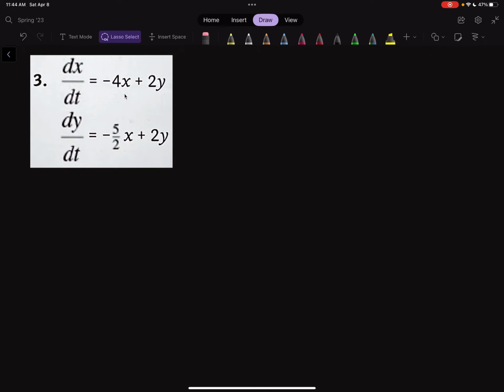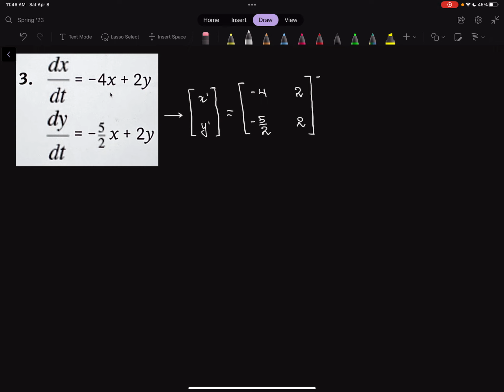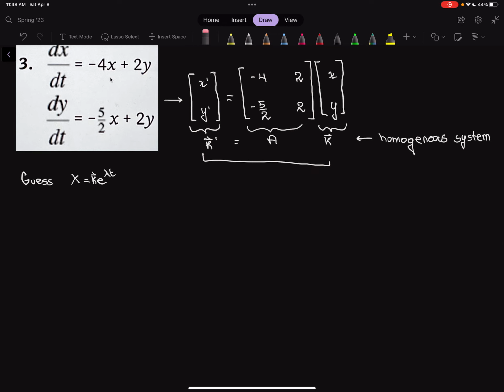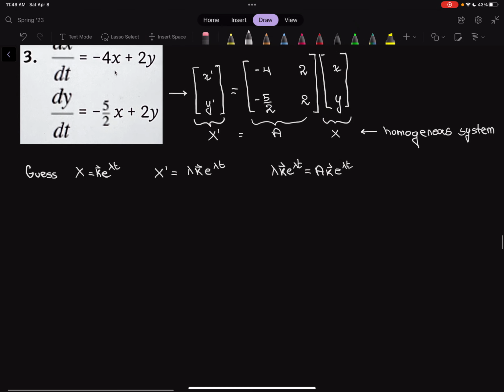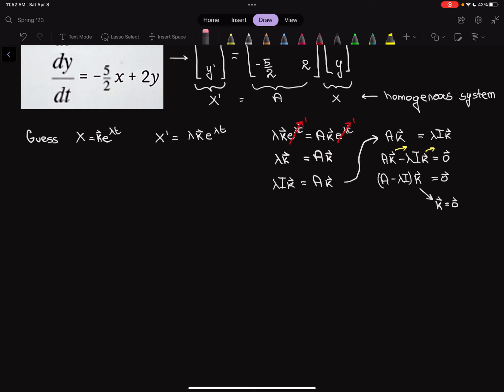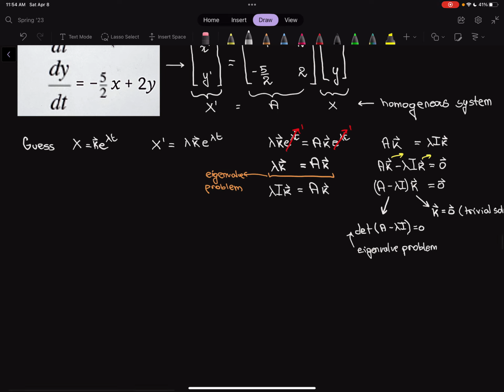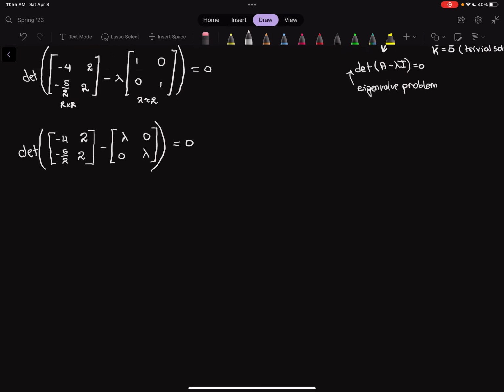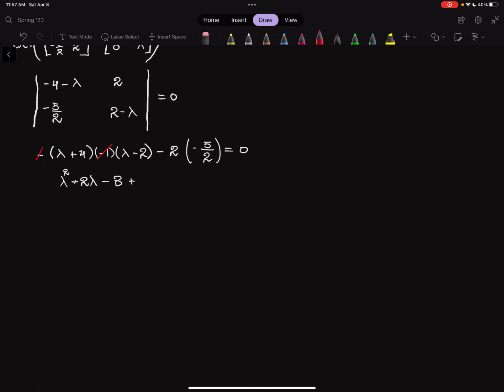Math245: Chapter 10.2 Exercise 3 | Homogeneous Linear System with Distinct Eigenvalues PartA